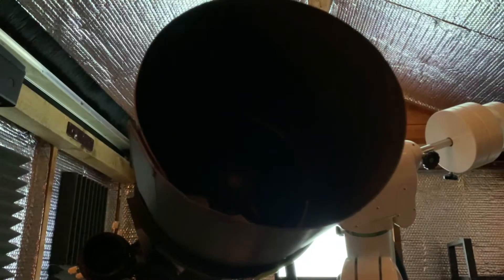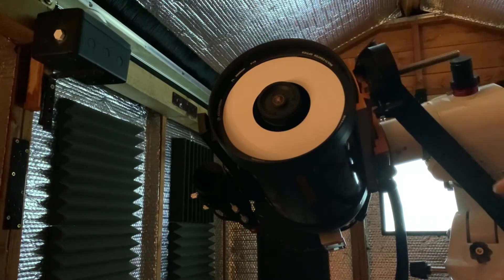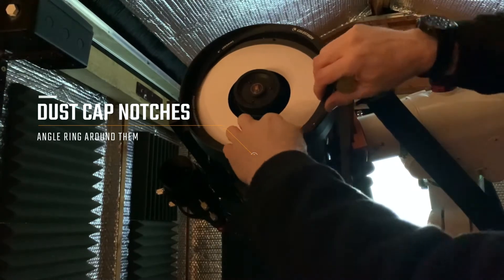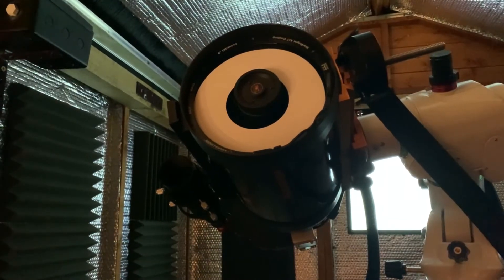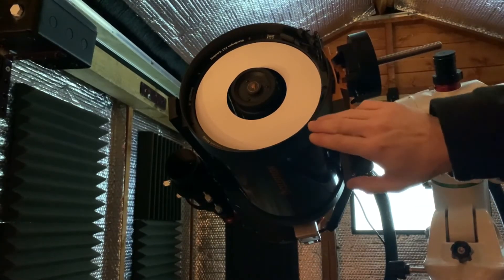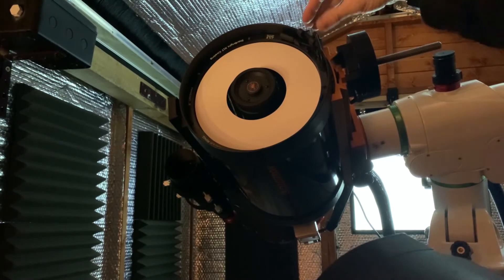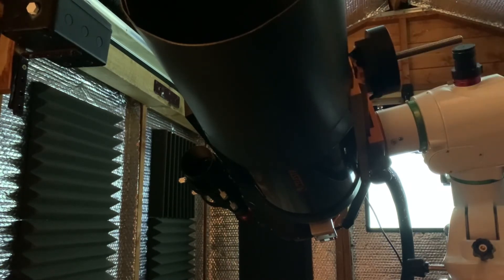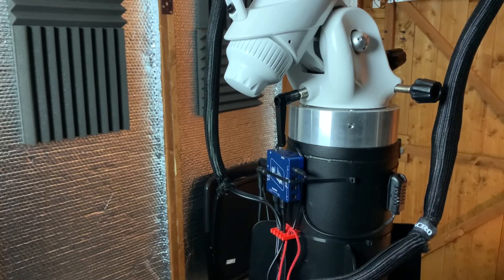Celestron Dew Heater Ring - Fitting to the OTA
This is my first attempt at an installation walk through video showing the fitting of the 8" Celestron Dew Ring to the C8 XLT OTA

I realized while filming how tight the camera / view was and the iphone would also occasionally depth focus!

Hope you enjoy and find the information useful